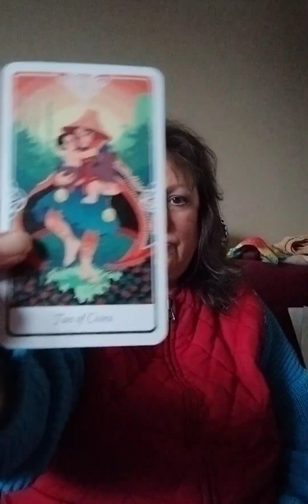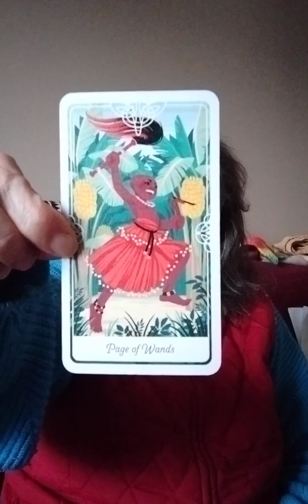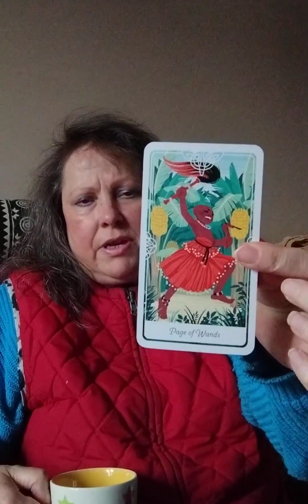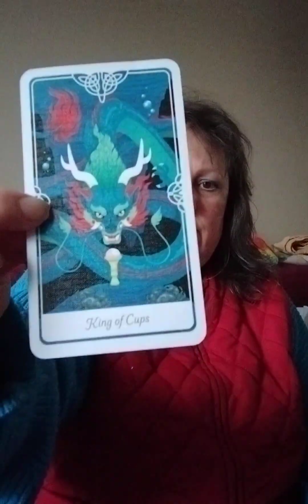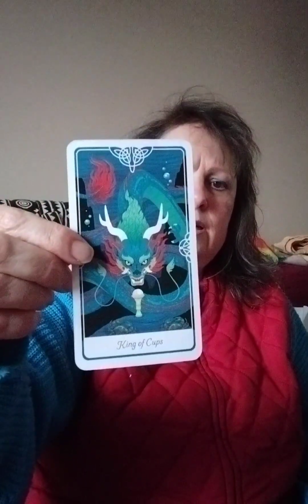Weekend 25th/26th October 2025 Daily Tarot Reading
Sending love, joy, peace, healing and abundance with this reading, to all who need it.

This message is timeless, when you find it it's for you

Tarot cards - Tarot of The Divine by Yoshi Yoshitani